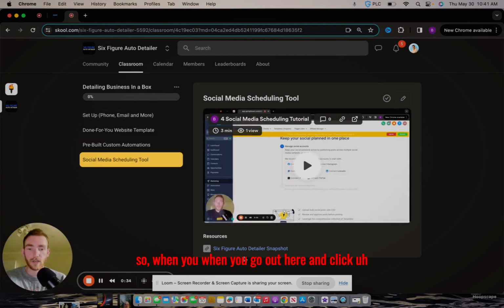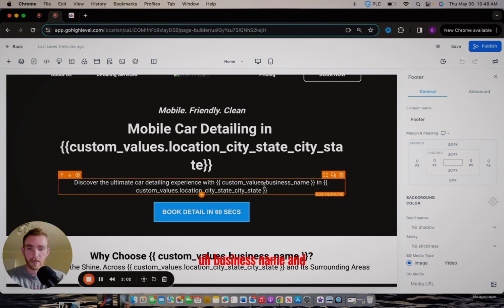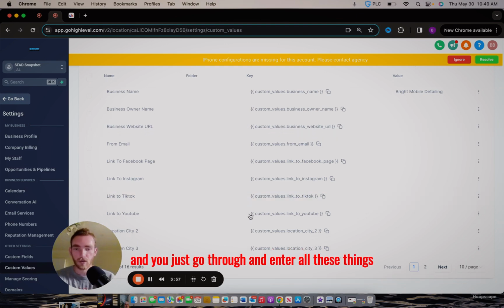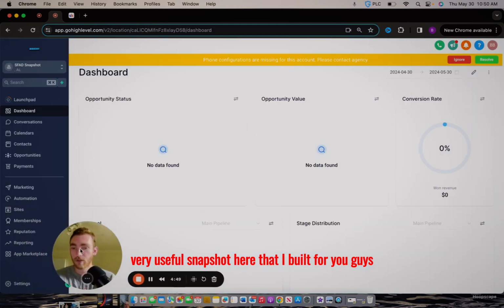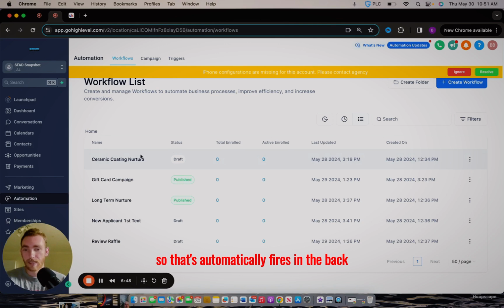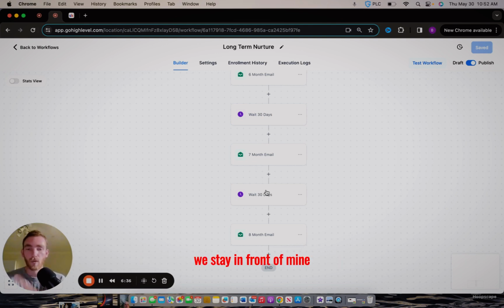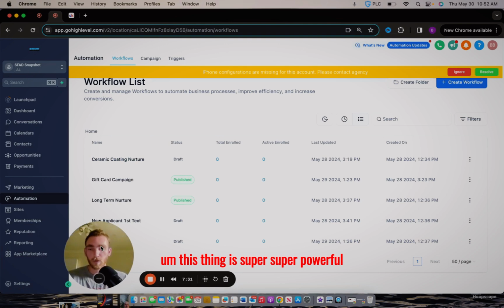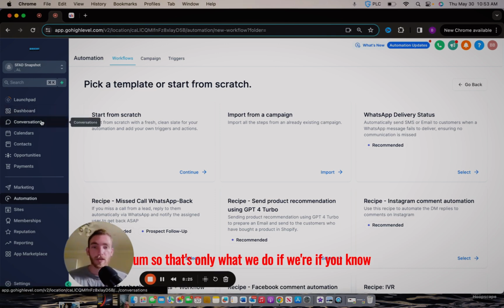The #1 Best Software For Auto Detailers (You HAVE to Use It)